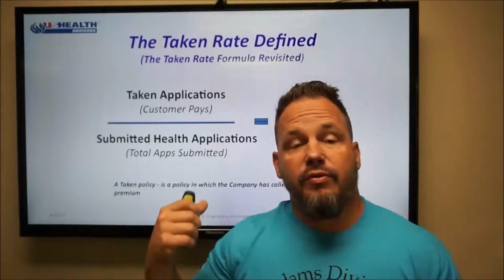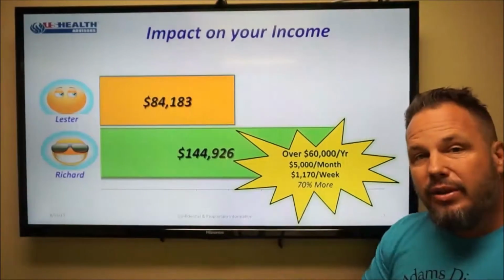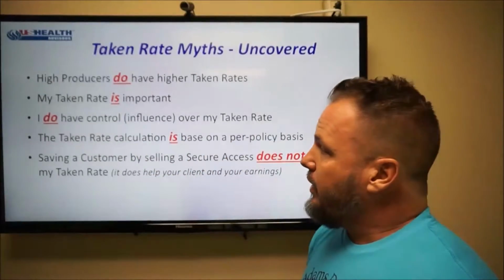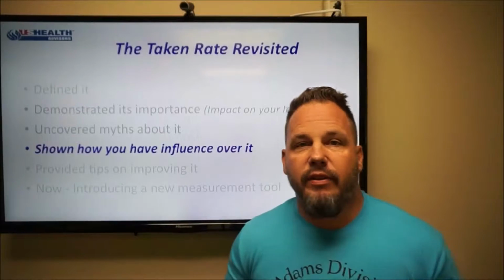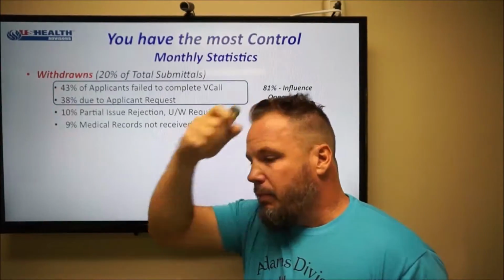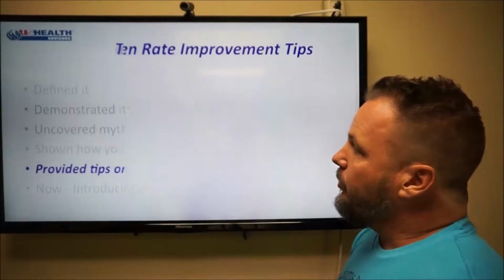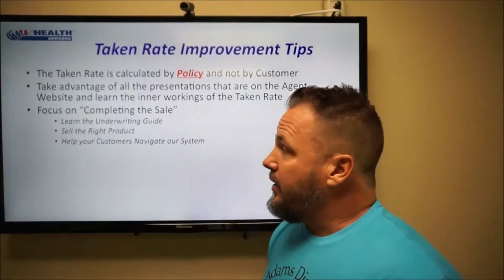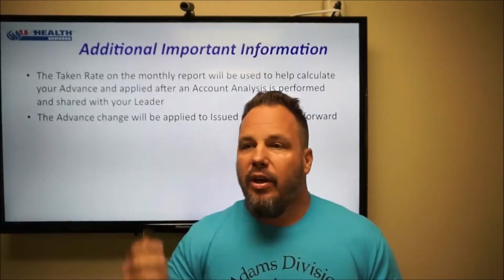Taken rate affects